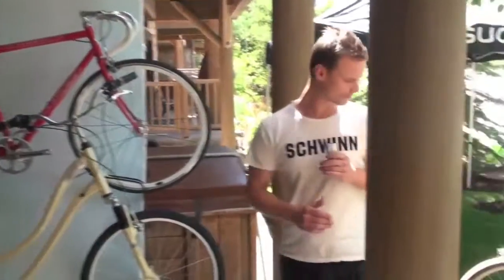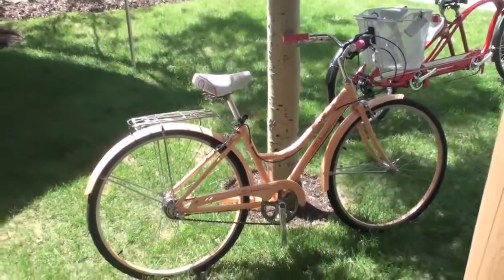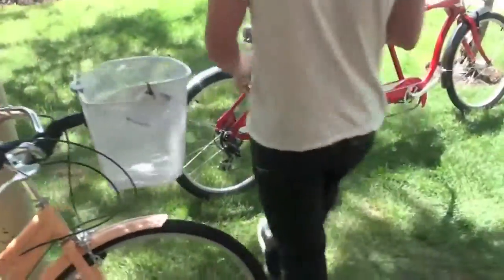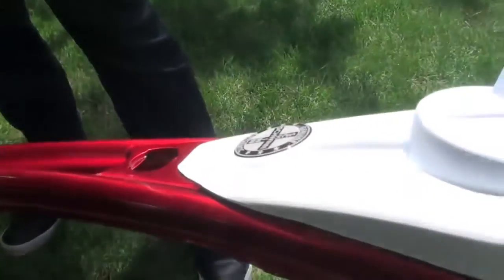2011 Schwinn Commuter, Cruiser and Kids Bicycles.mov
The classic American brand has a fresh new collection of commuter, cruiser, family and kids bikes that really puts the focus on fun on a bicycle. For more photos, pricing and details, check Bikerumor.com!